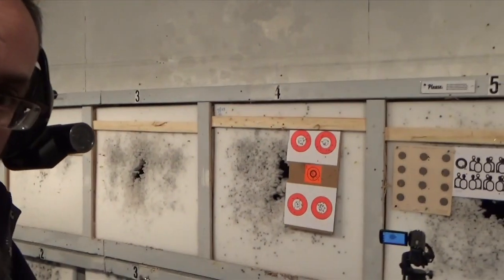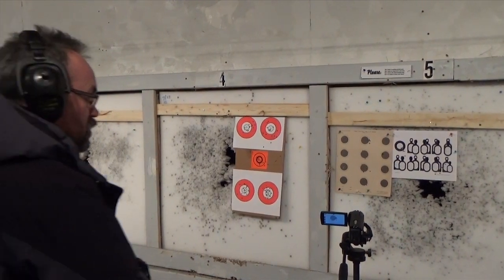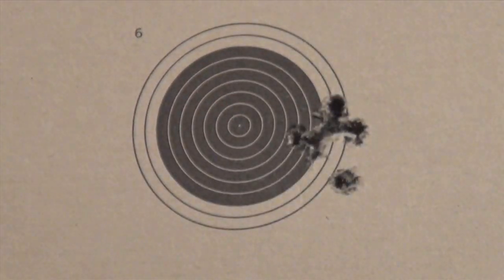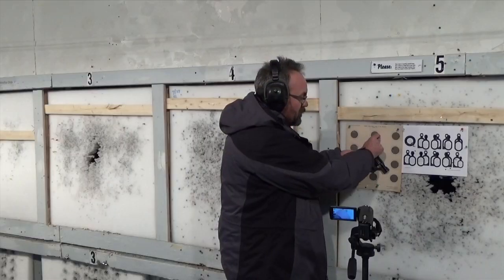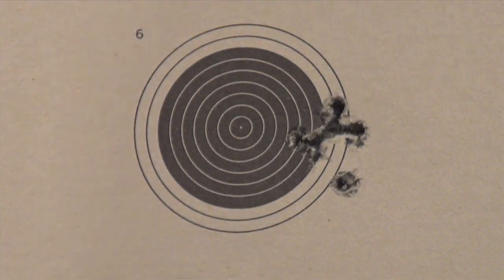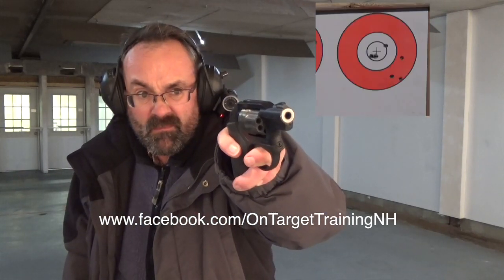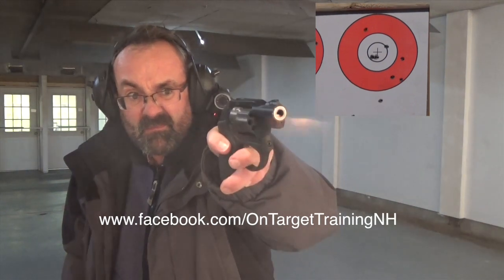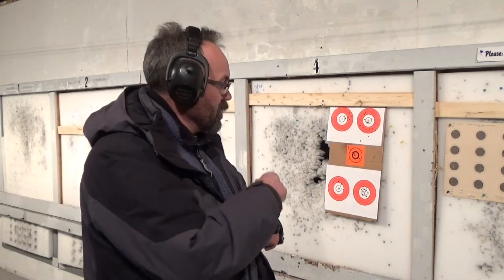Ruger LCR 22 --- Shooting Review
We get some rounds through the Ruger LCR.  In spite of my handicap I was able to get decent accuracy when I did my part.